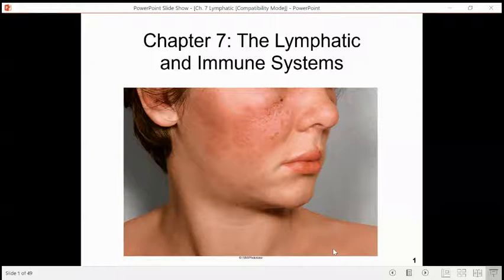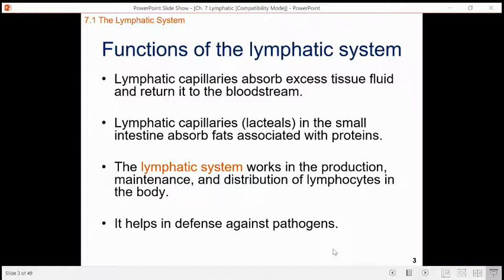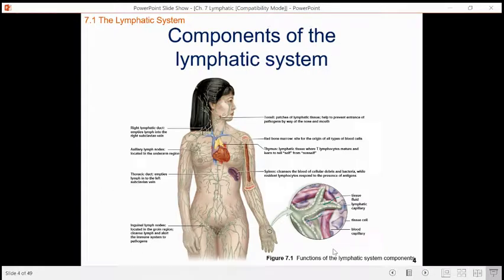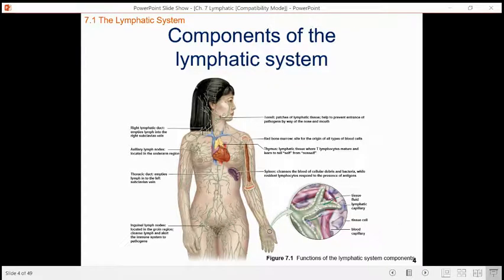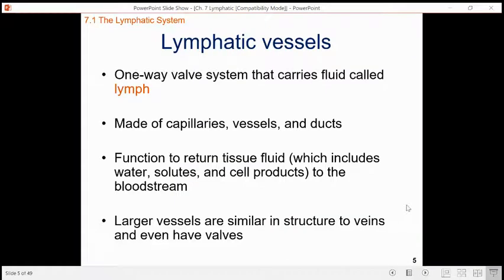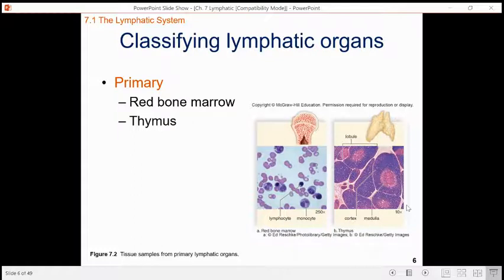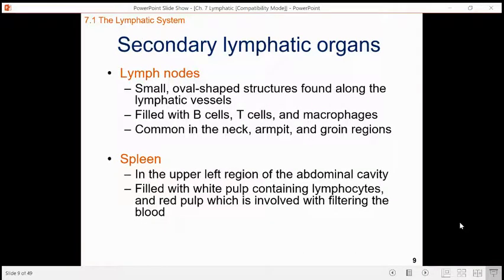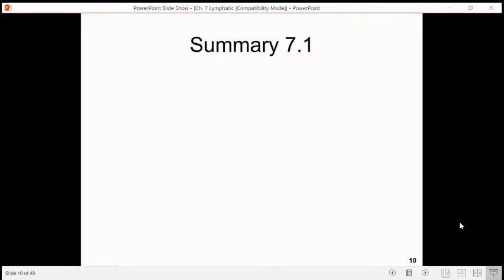7.1 Lymphatic System Overview